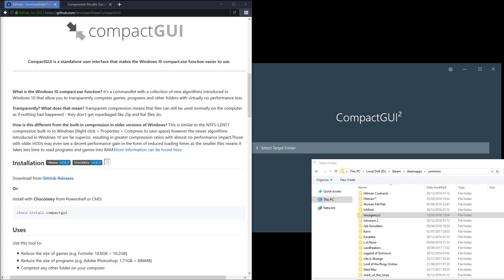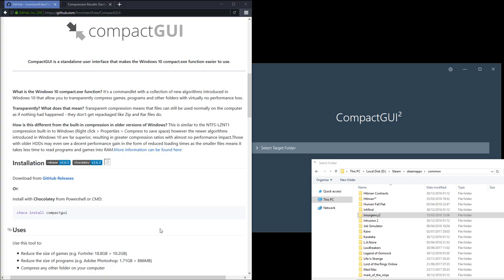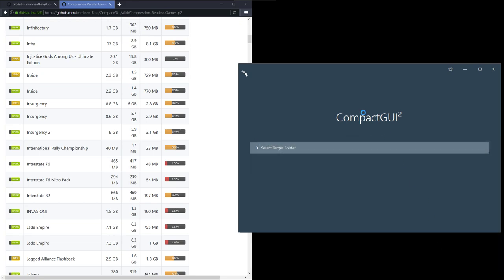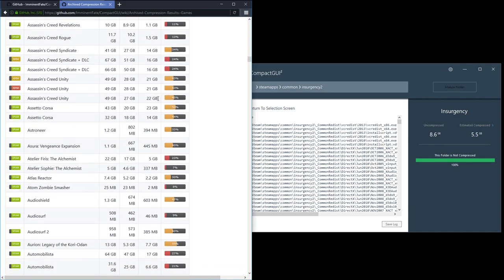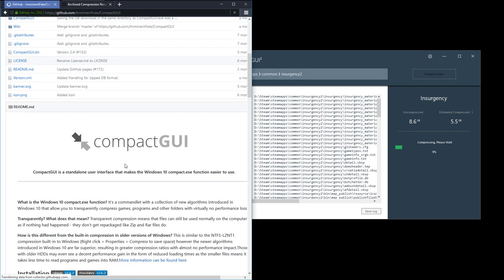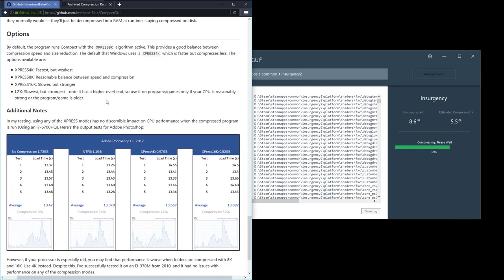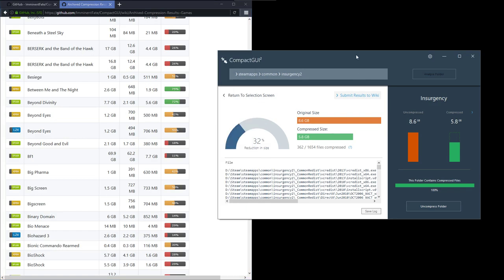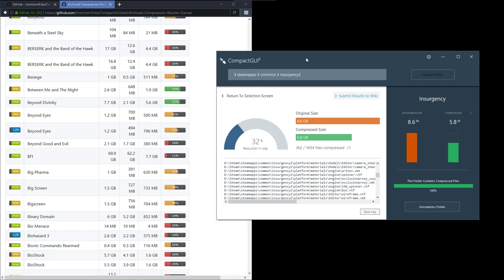Free SSD Space by Compressing Games